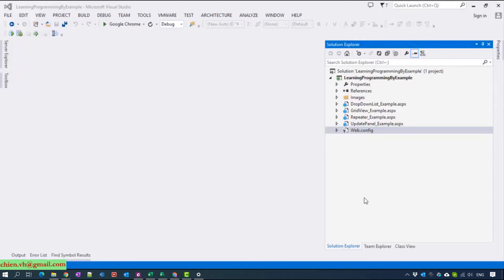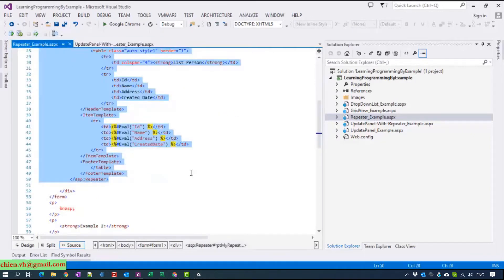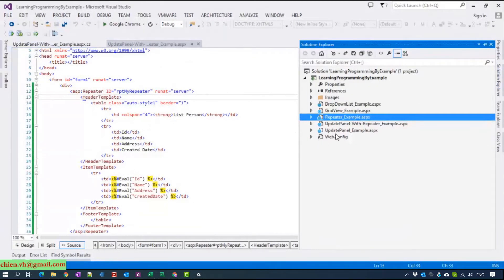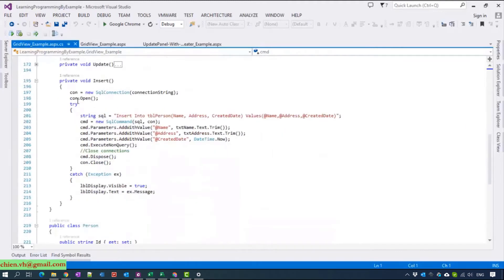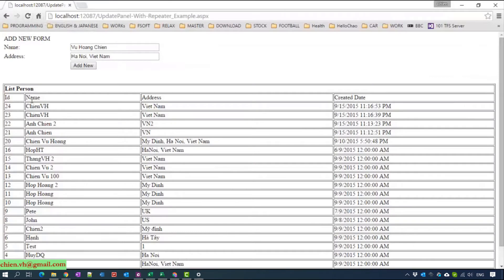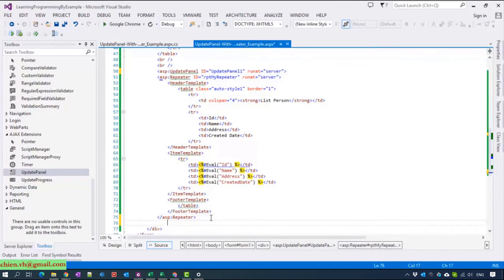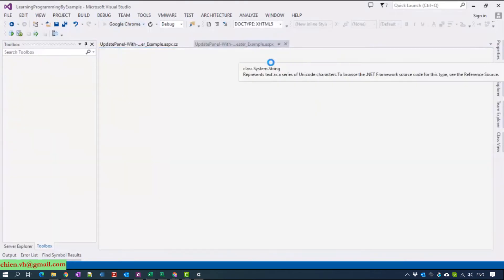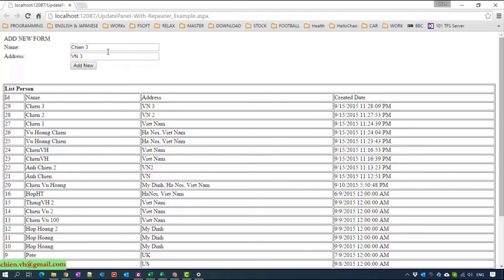UpdatePanel with Repeater in Asp.Net C# | .Net Best Practices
UpdatePanel with Repeater in Asp.Net C#.
UpdatePanel inside Repeater.
Repeater with UpdatePanel.
Update Panel within a Repeater Control.
UpdatePanel and triggers from a repeater control.
Update panel for repeater in asp.net
How to use update panel in asp.net on button click?
Repeater inside updatepanel is not working
Repeater autopostback